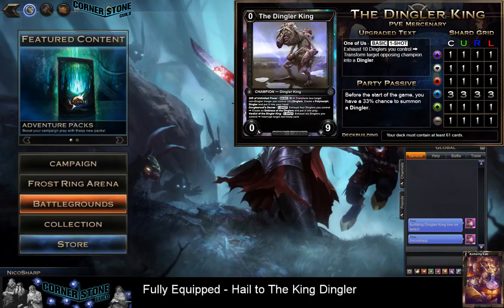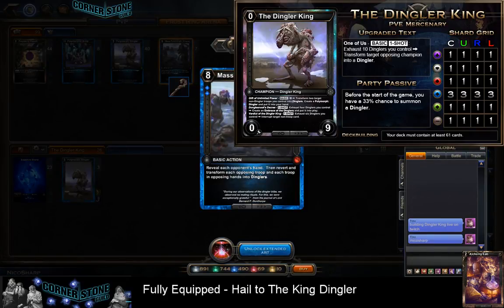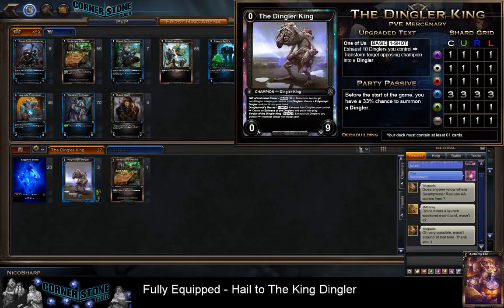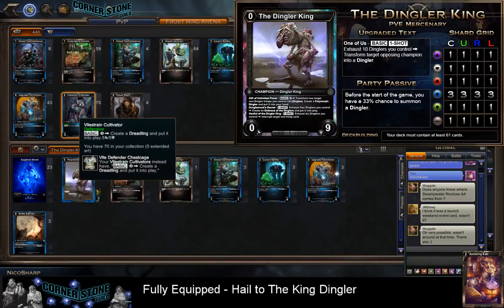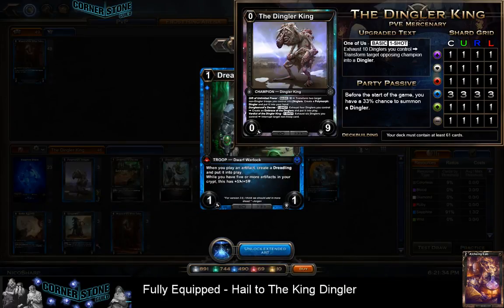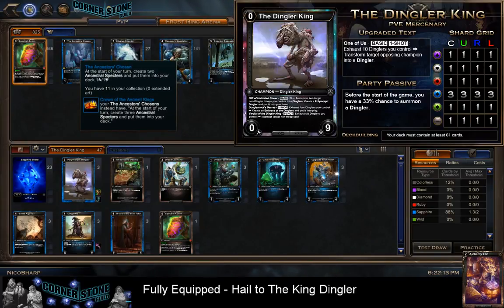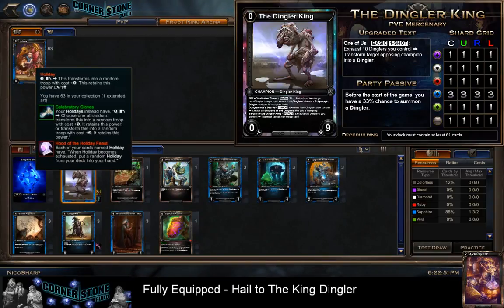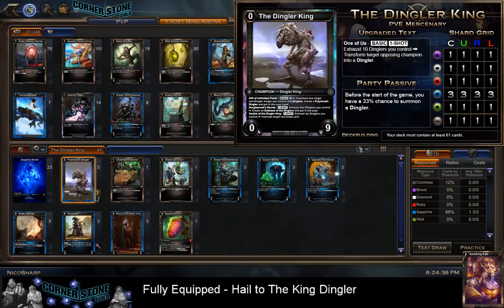The Dingler King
Fully Equipped - The Dingler King Mercenary Deck Build -- Watch live